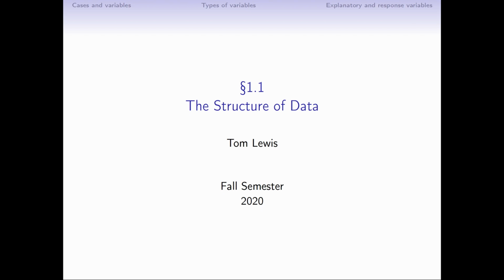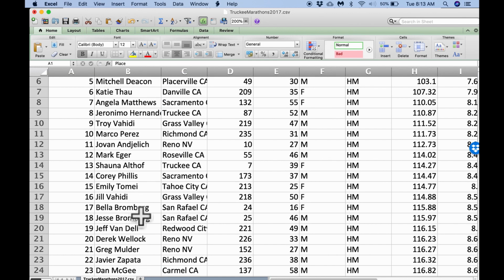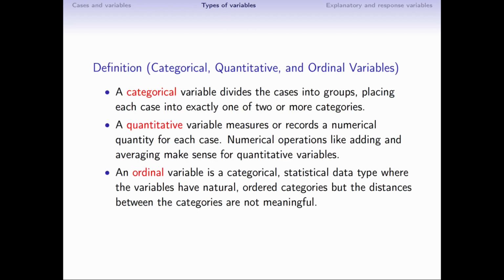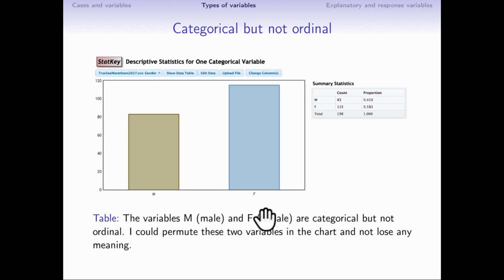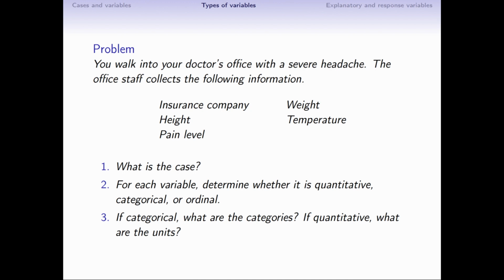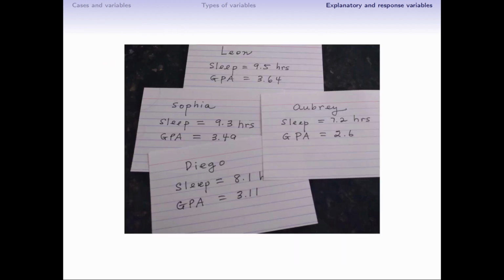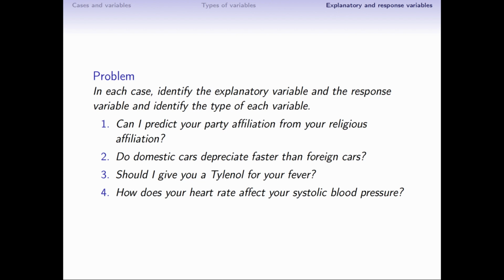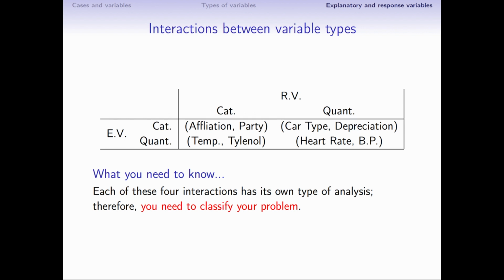MTH 120: C1S1